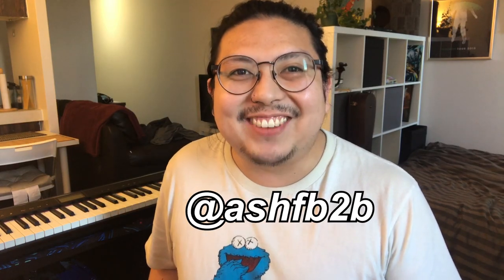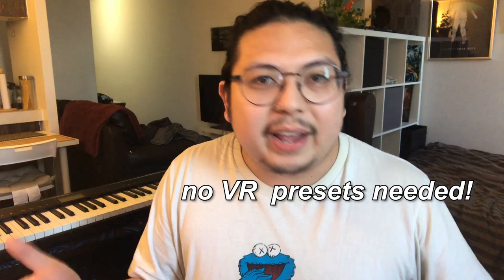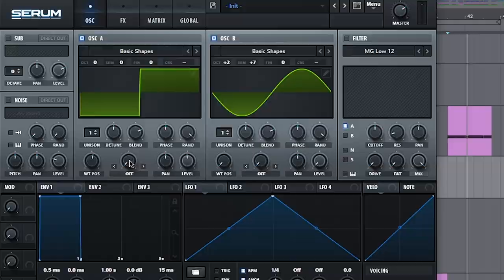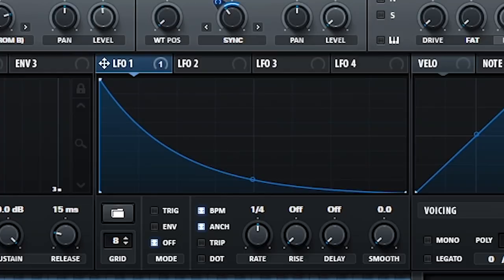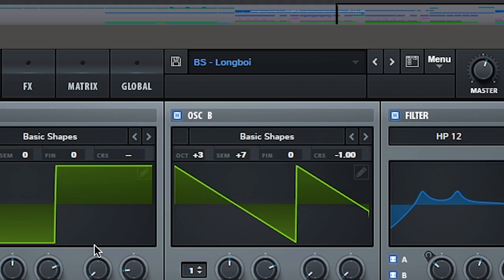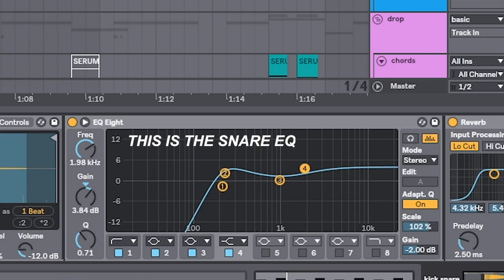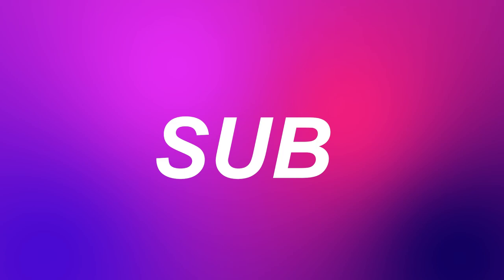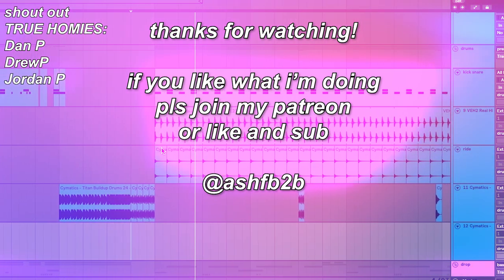how to make dubstep like EXCISION without presets in serum | ableton dubstep tutorial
Yes it's totally possible to make big festival style dubstep like excision WITHOUT using presets!
Ableton is incredibly powerful paired with serum's sound design.

With this dubstep tutorial, ill show you how to make earth shattering bass for all the headbangers to enjoy